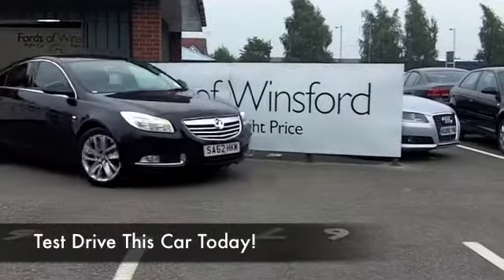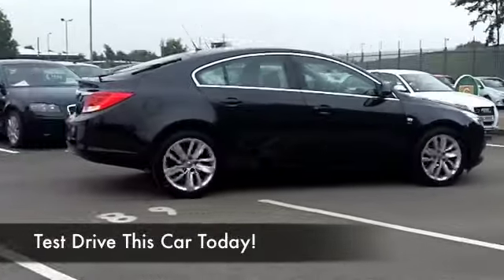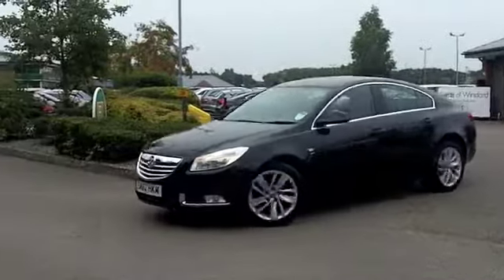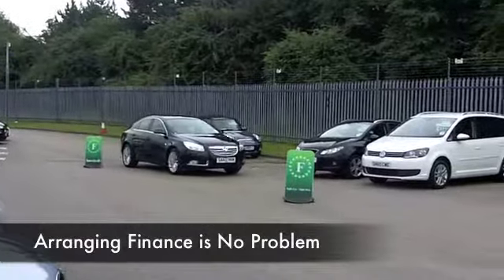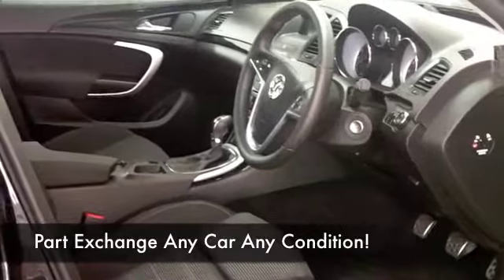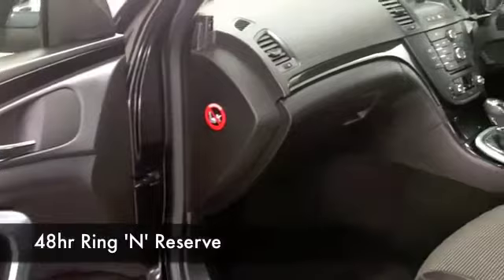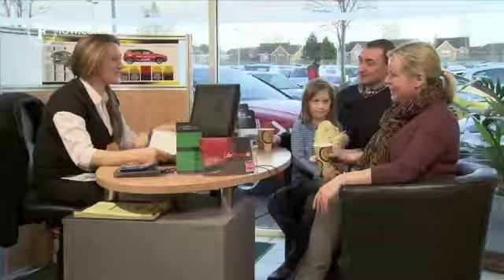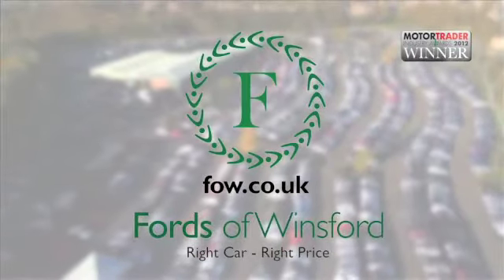VAUXHALL INSIGNIA HATCHBACK (2012) 1.8I 16V SRI 5DR - SA62HKM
DETAILS:
First registered: 21/11/2012
Current mileage: 10720
Registration: SA62HKM
Colour: BLACK

FEATURES:
full service history, front electric windows, remote central locking, cloth interior, all round airbags, climate control, pas, abs, alloy wheels, metallic paint, cd, traction control, parcel shelf present, hand book present, cruise contro

This used car is for sale at Fords of Winsford Car Supermarket in Cheshire, UK